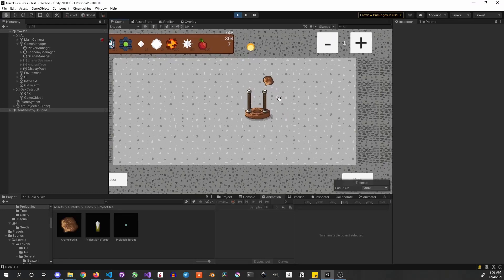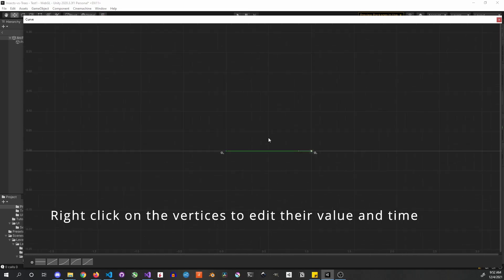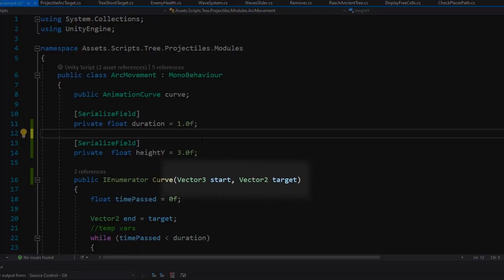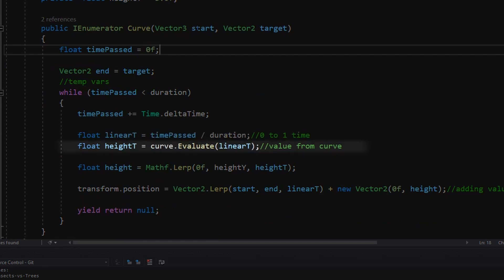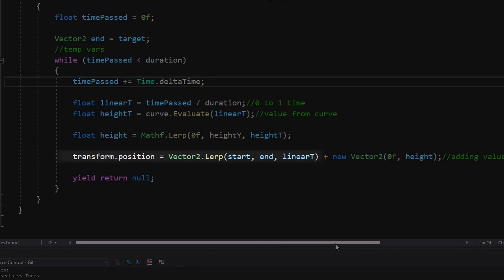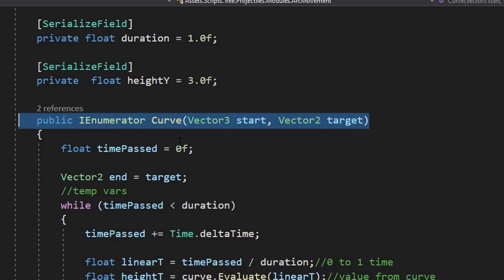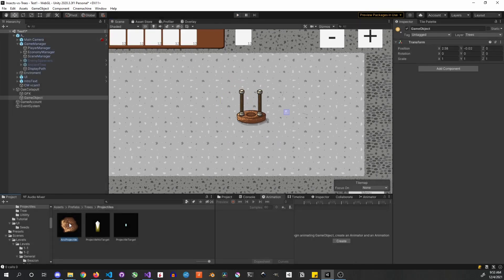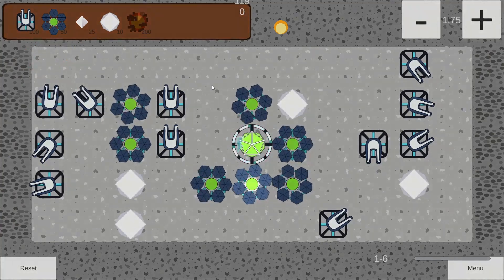Parabolic Trajectories | Cool ways to use Animation Curves in Unity